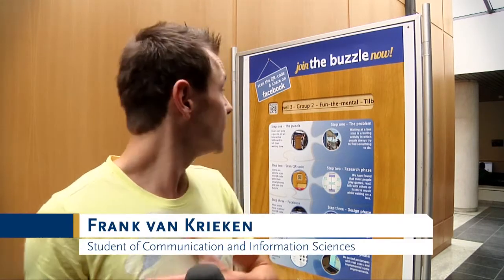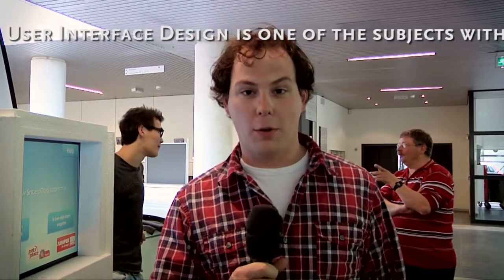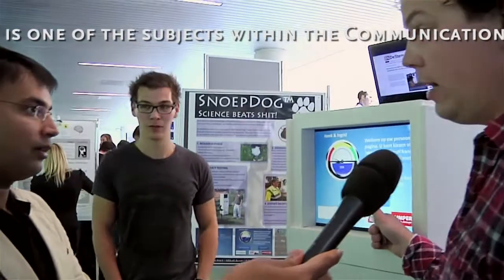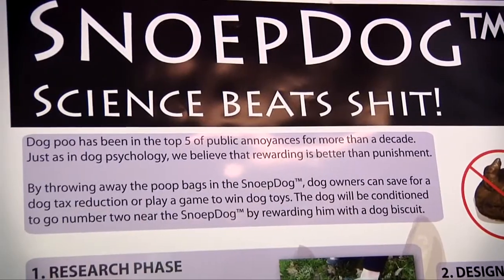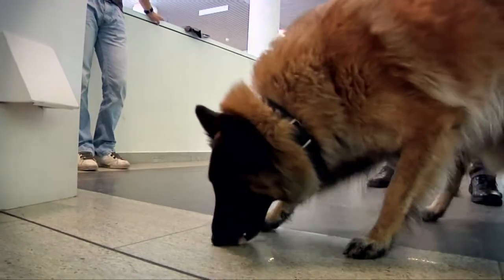Human Aspects of Information Technology at Tilburg University.mp4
User Interface Design is one of the interactive and innovative subjects taught by Dr. Suleman Shahid and other excellent academics of Tilburg University, School of Humanities. More than 30 different groups will have to work on a user interface project during a whole semester with a certain theme decided by the lecturers. The final result of this project will be presented through several video's which are edited by the students themselves. Enjoy the video and feel welcome to join us at Tilburg University for more information and of course knowledge in the field of Communication and Information Sciences!